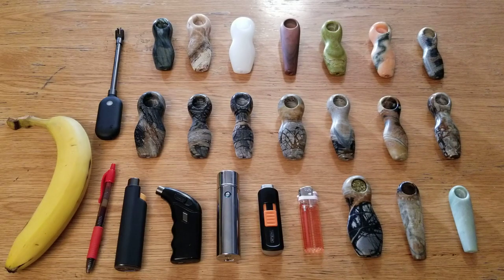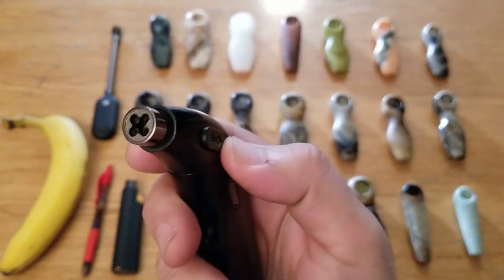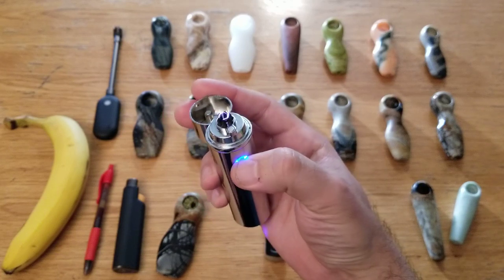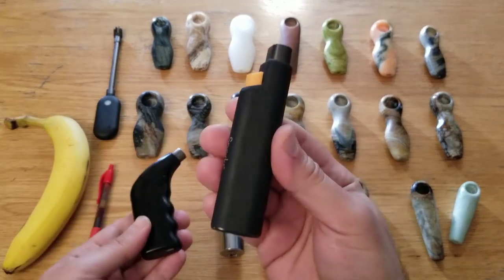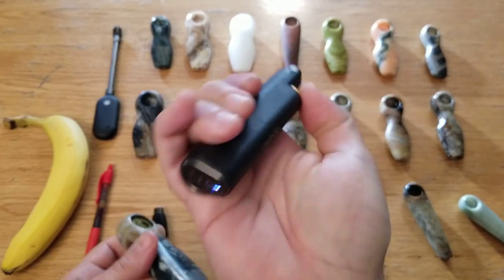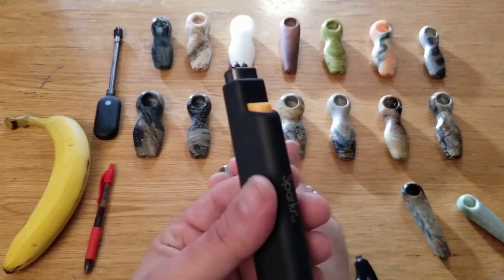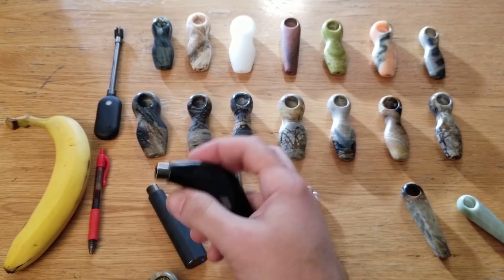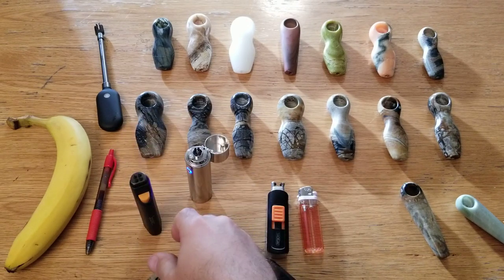Comparison of electric arc lighters for pipes, Lcfun/KCASA & Power Practical Sparkr Flip & Wick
2022 UPDATE:  I now use a different style of electric lighter, with a 'big flame'.  Info in new video:

2020 UPDATE:  I created a second video describing a newly released smaller model, not shown here:

Products featured in this video:
The 6 probe chrome barrel model (with flimsy cap and poor reach):

My recommended model, with best reach (but it's right handed only, and somewhat dangerous):
in black, Oiikury brand ($18):

choice of 4 colors, Lingan brand ($19):

(KCASA brand from banggood.com previously linked here no longer seem to be available, along with the LCFun brand one from Amazon.  The DazLands link was removed as they updated it to point to a different product.)

The Power Practical models:
Sparkr Flip (frustrating):